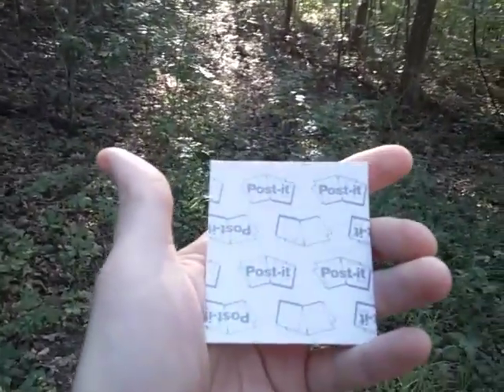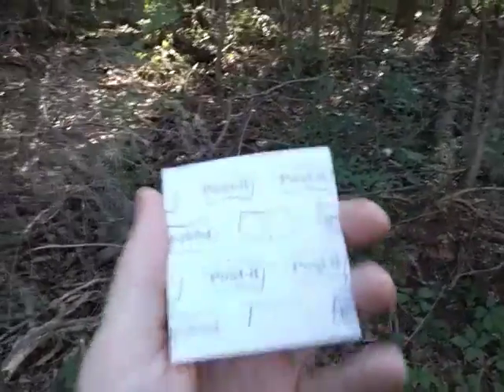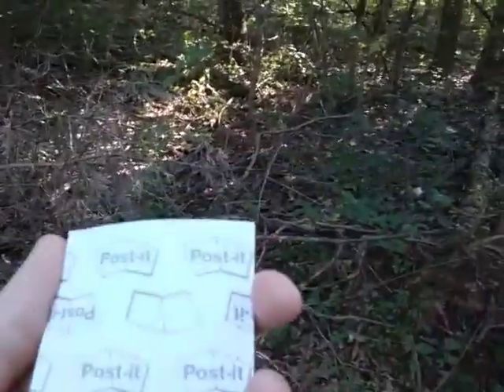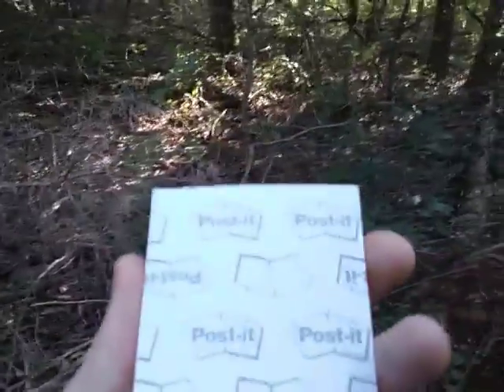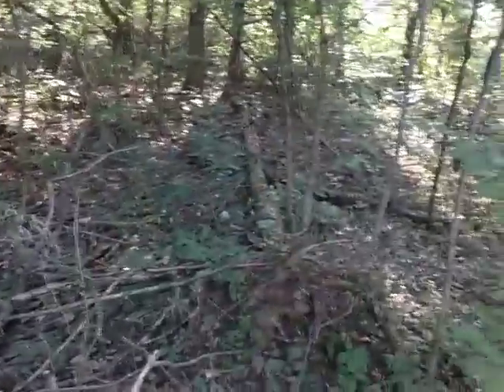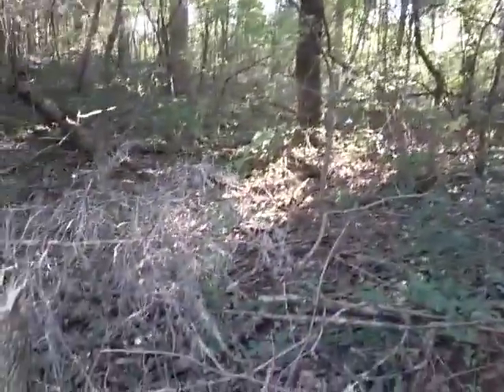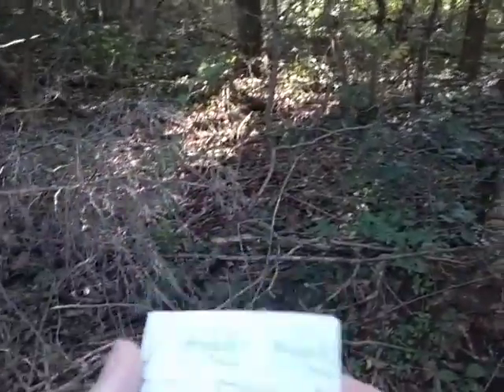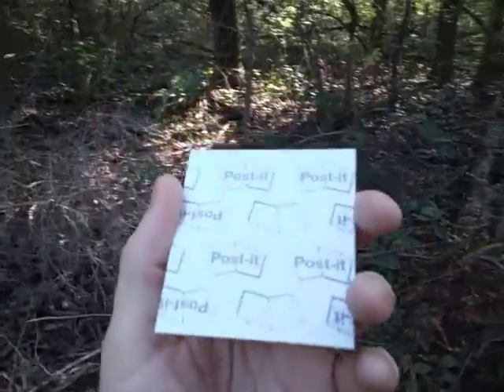Post-it Note Pads - A Great Item for EDC & Survival Kits - The Art of Prepping